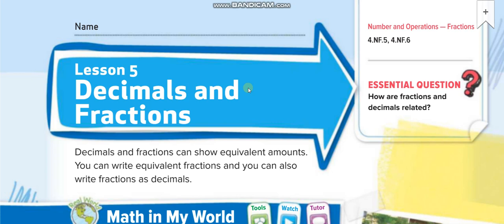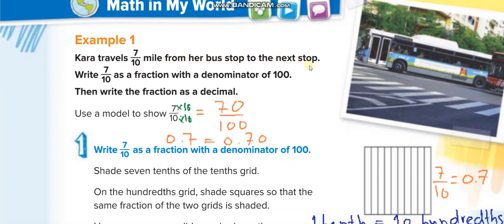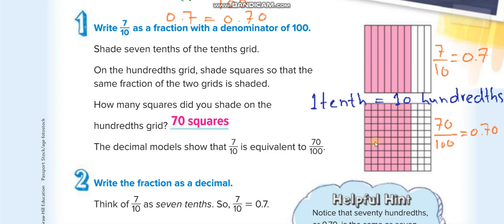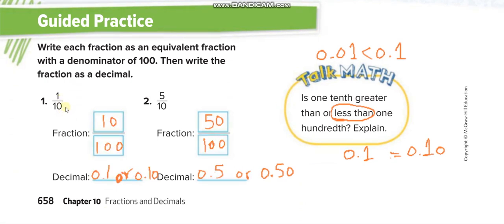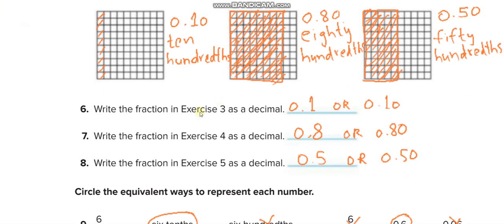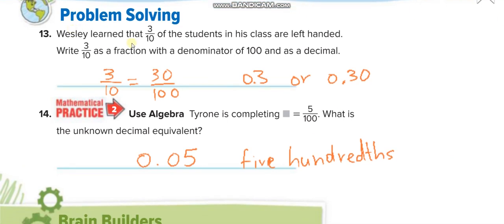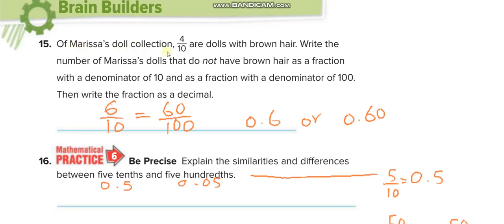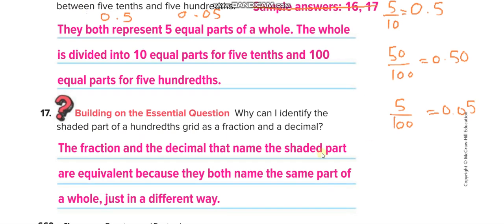Grade 4 Chapter 10 Lesson 5 Decimals and Fractions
Decimals and Fractions